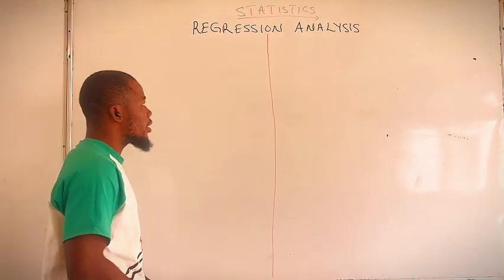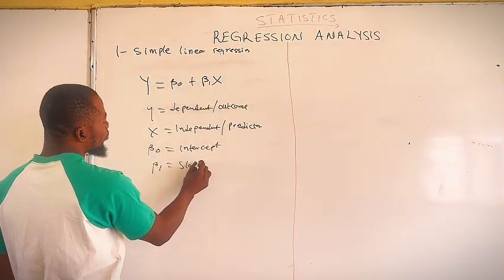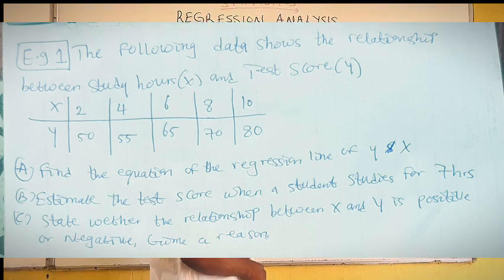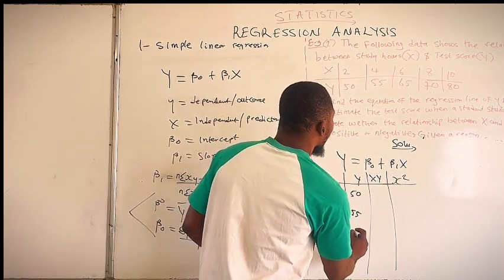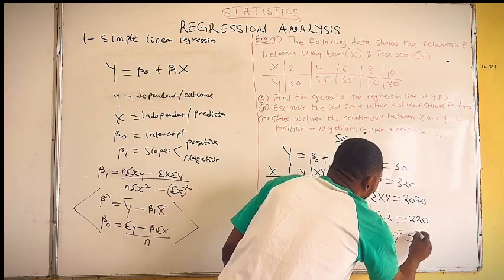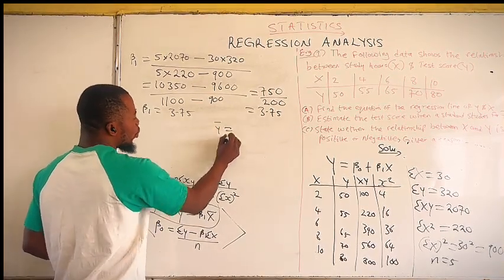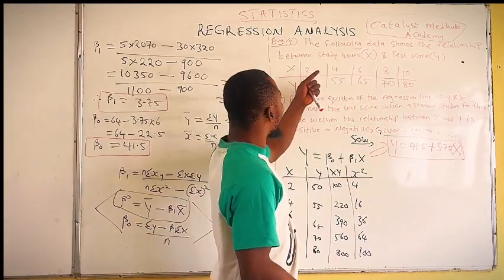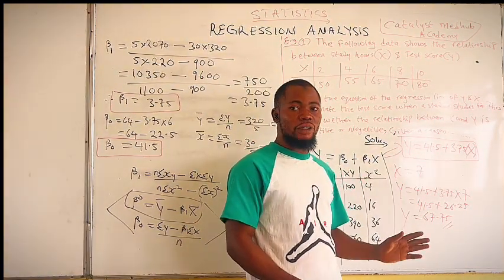Understanding Regression Analysis | Simple Linear Regression with Examples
Regression analysis helps us understand the relationship between variables.
In this video, you’ll learn the meaning of regression analysis, its types, and simple linear regression explained clearly with formulas and interpretation.
Perfect for students and beginners in statistics.